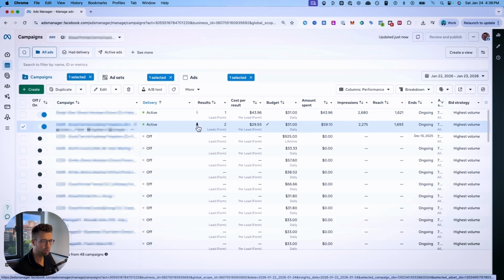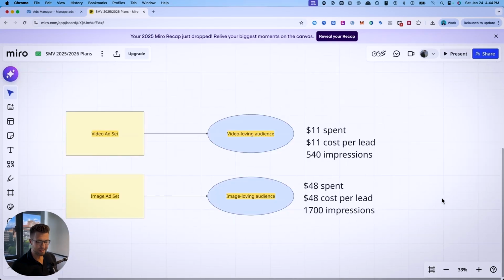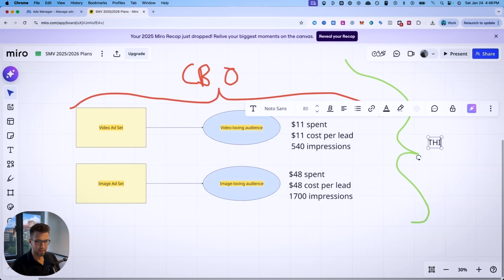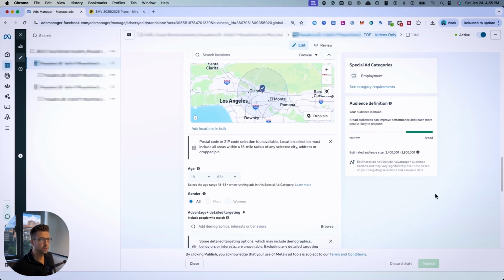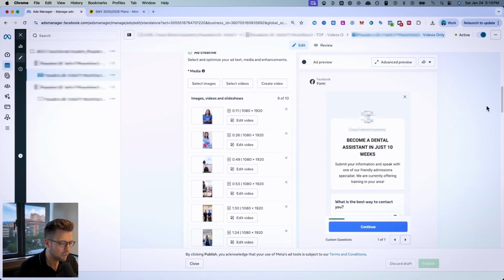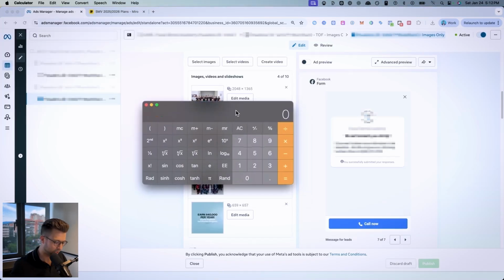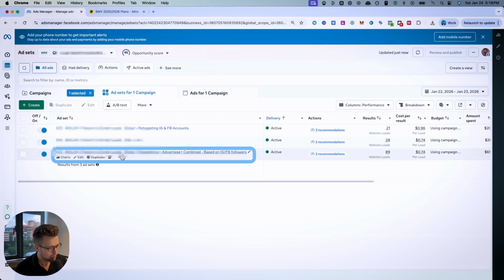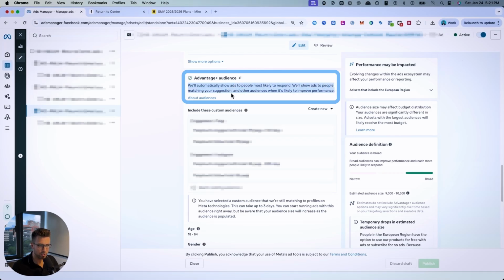The Meta Ads Strategy That's Beating Everyone in 2026 [100 leads per day]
If you’re new to my channel, my name is Sean Wiggins. I’m the founder and owner of an elite lead generation agency focusing on Google Ads and Meta ads.

Over the past 9 years we’ve spent several millions of dollars on both Google and Meta and worked with service businesses around the world.

In this video you will see a behind-the-scenes breakdown of two very different ad accounts, a local dental school and a global music brand, demonstrating exactly how to set up Campaign Budget Optimization (CBO), dynamic creatives, and Advantage+ audiences for maximum results.

00:00 How I Generate 100+ Leads/Day (What Most People Miss)
00:12 Account #1 Overview: Dental Assisting School Lead Gen
01:05 Video vs Image Ad Sets: Why the “Worse” Ad Set Matters
03:00 Let CBO Do the Math: Audience Size, AI, and Allocation
04:40 Dynamic Creative Setup: 250+ Ad Variations Automatically
06:12 Targeting in 2026: Go Broad (and When Lookalikes Still Help)
08:24 Instant Forms + Lead Quality: 2FA, Friction, and Hand-Off
09:58 Account #2: 138 Website Leads in 48 Hours (Music Brand)
10:34 3 Ad Sets Explained: Retargeting, US Lookalike, Advantage+ Global
12:31 Landing Page + Pixel Tracking + Why Lead Magnets Lower CPL
14:02 Wrap-Up: Work With Me / White-Label Options